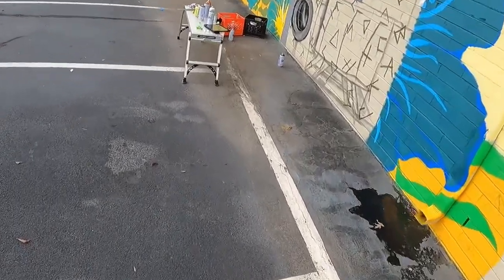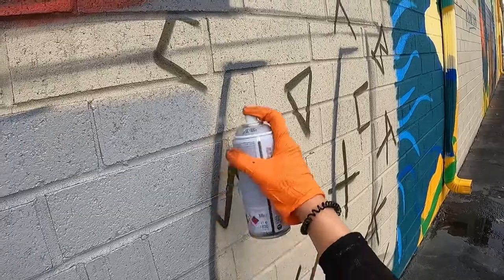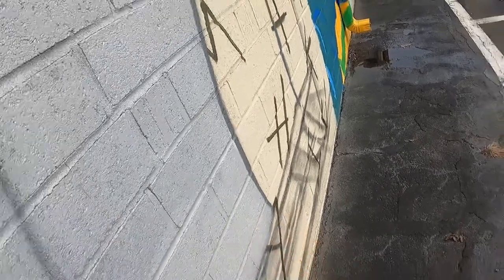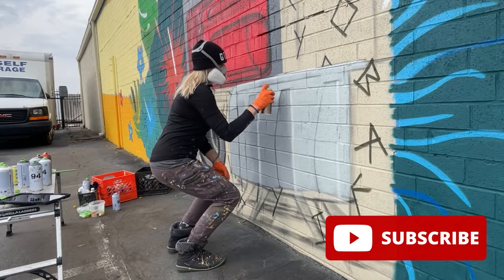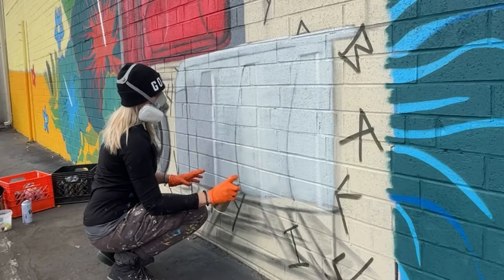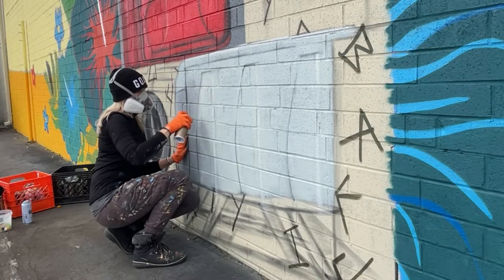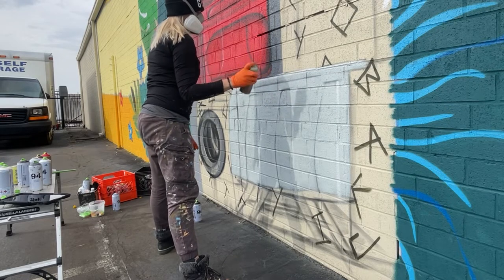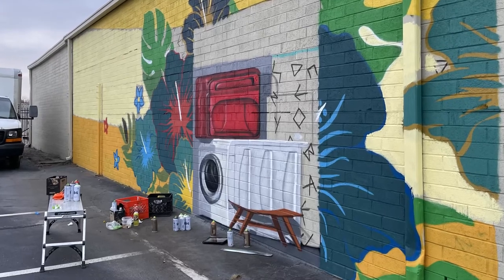Can Control Part 2- Controlling Your Wrist and Body Movements When You Spray- Street Art Tips 2022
Let's talk about can control- how to control your can to get the sprays you want!  In this particular video, I will discuss and show you how your wrist and body movements will make a huge difference in the sprays you create!

Oh, and the "Goat" hat is from a bar I used to work at called The Bearded Goat in downtown Greensboro, North Carolina. I don't think I'm "the GOAT" haha

Here's a spray paint cap set you can try practicing

Can Control Part 2- Wrist and Body Movements When You Spray- Street Art Tips 2022

Video Chapters:
0:00 Intro
0:25 Demonstration and explanation
0:39 Wrist Control
1:55 Body Movements

I'm Jenna Rice. I am a full-time muralist/ street artist, fine artist, and designer who currently resides in Greensboro, North Carolina. I taught myself how to spray paint to become a street art muralist about three years ago, and it's been a wild ride! I travel all over the place to create beautiful murals in spray paint and have learned many helpful things along my journey.

My goal is to spread all of the knowledge I gained along my journey. I won't lie... I've learned a lot through making a TON of mistakes. I'd like to help you skip that step!

This channel will not only follow me and my work, yet also give helpful tips and tricks about how I am surviving as a full-time artist. Most importantly, I will teach you how to spray paint just like me!

Formerly "Influencing Artists" and "Art Awakening," my channel has returned as "Jenna Rice Art" to match my business and brand.

Atmospheric by Zach Rice (my awesome brother)
You can also find his work on Spotify and Apple Music

Remember to stay peaceful, as a calm mind is a creative mind.

Jenna :)

This video was funded in part by the North Carolina Arts Council. Thank you for your support!